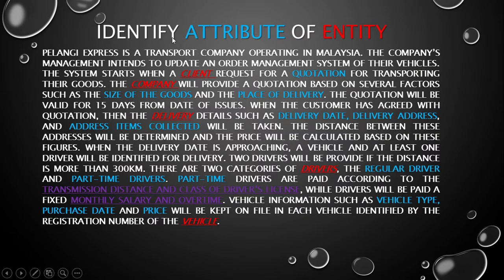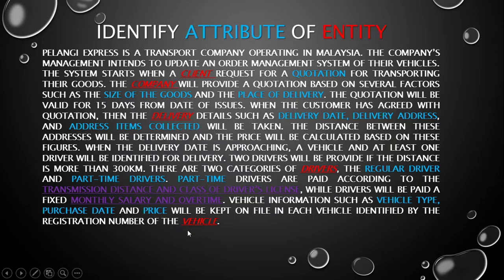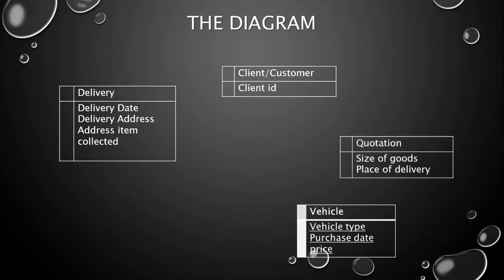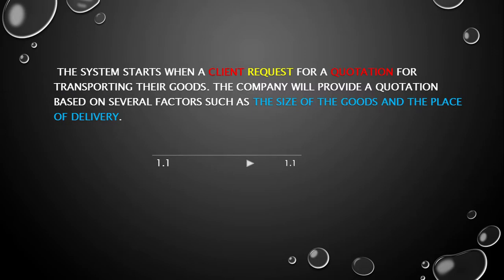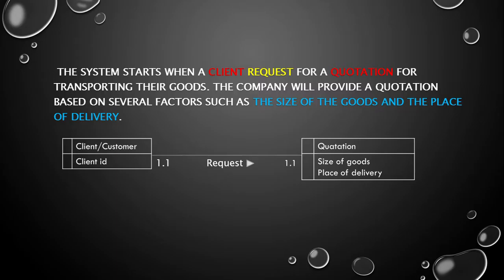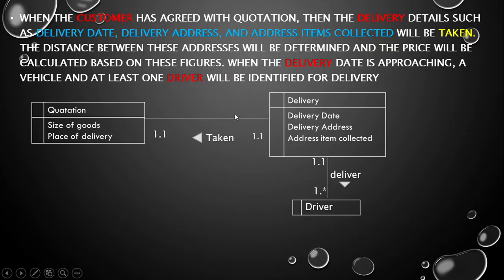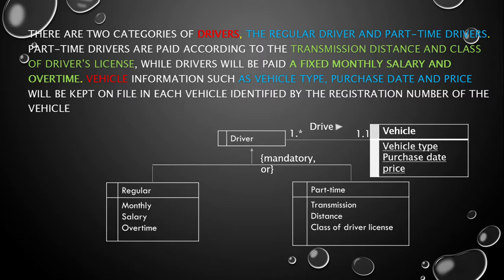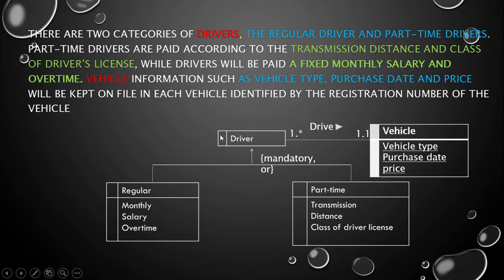PowerPoint Slide Show DATABASE SYSTEM & INFORMATION RETRIEVE powerpoint 25 10 2016 4 21 59 AM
step to create EER diagram